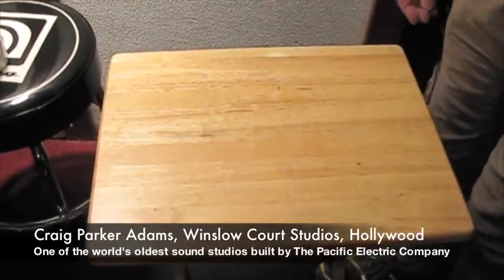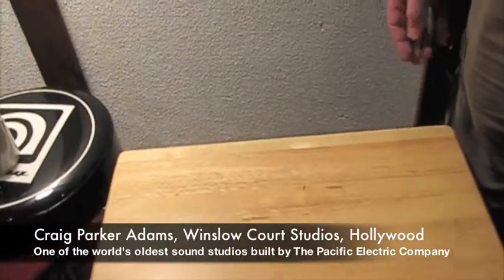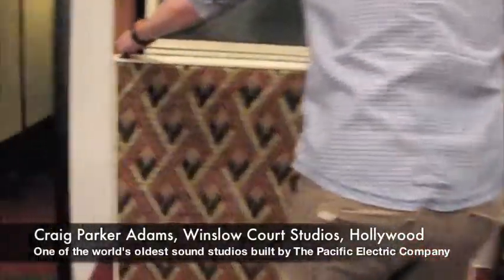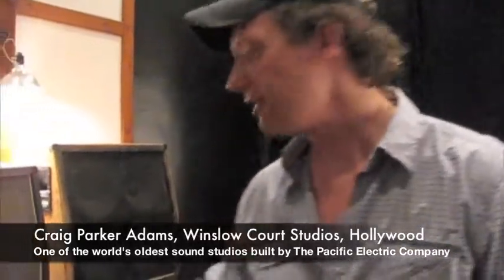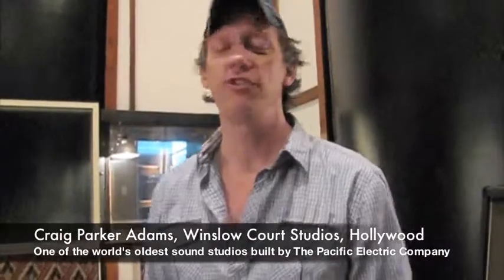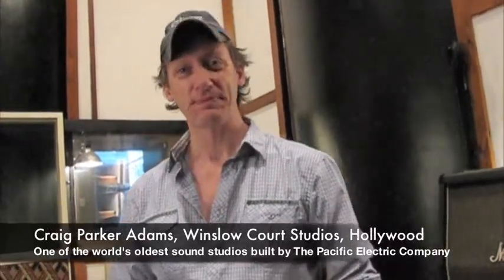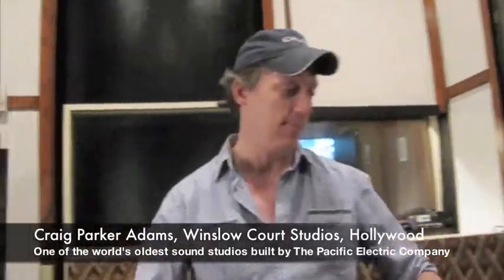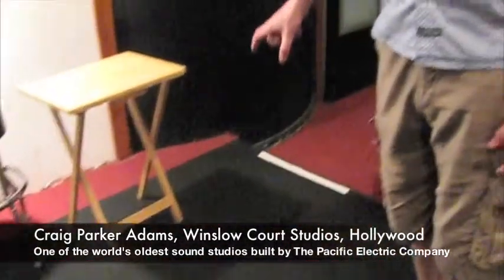Winslow Court Studios, one of the oldest sound studios in the world.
I'll post some details later but check out the studio